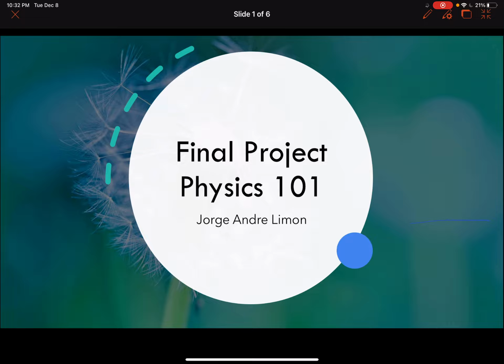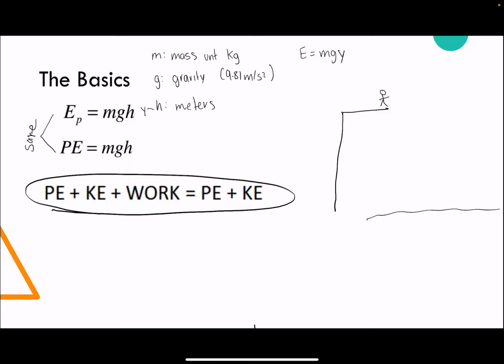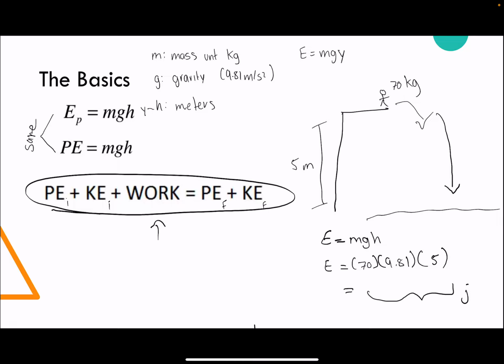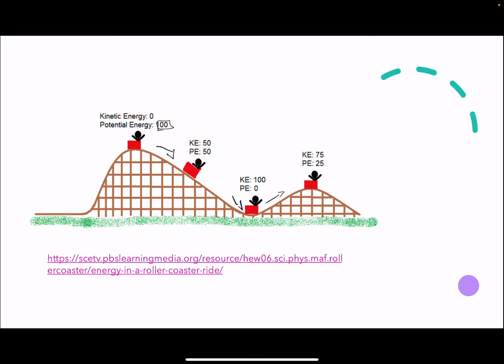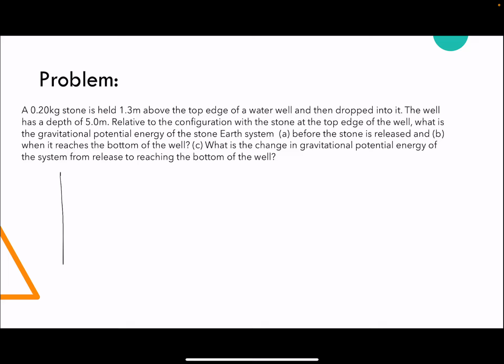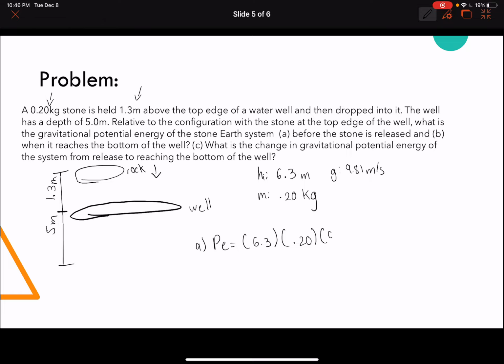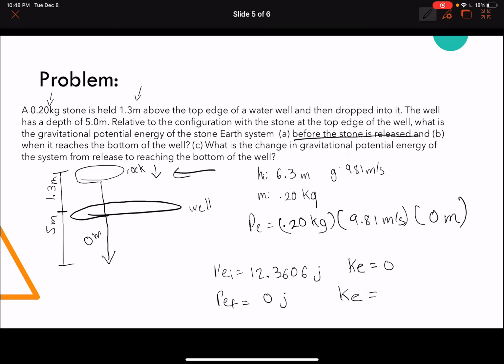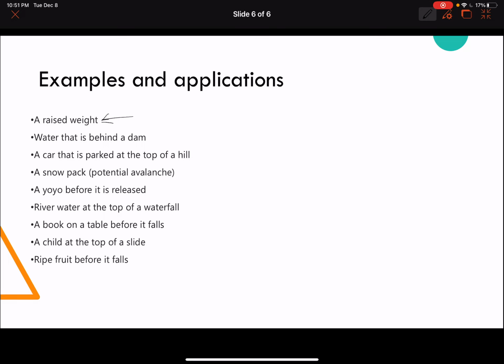Potential 1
Bibliography:
PBS & WGBH Educational Foundation. Energy in a Roller Coaster Ride. 2007,